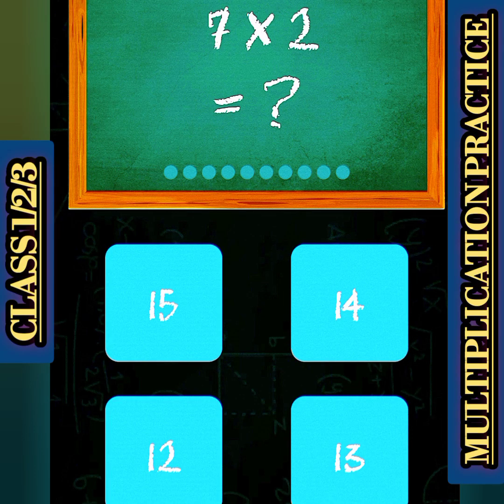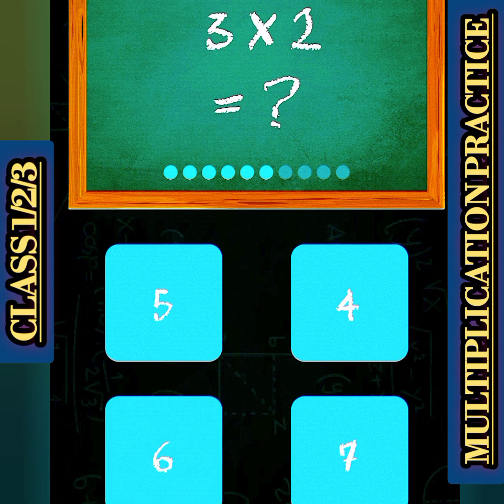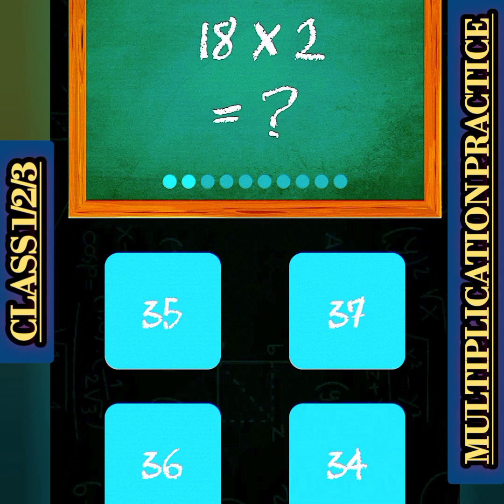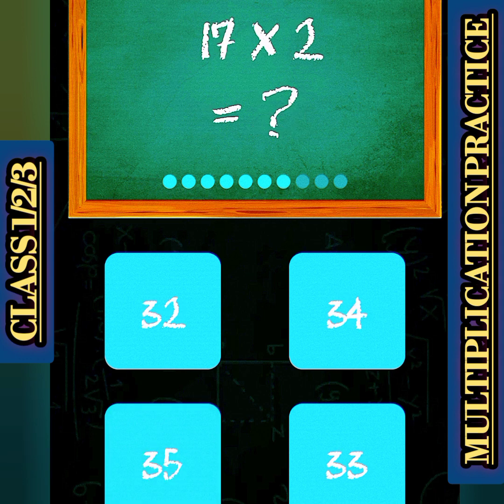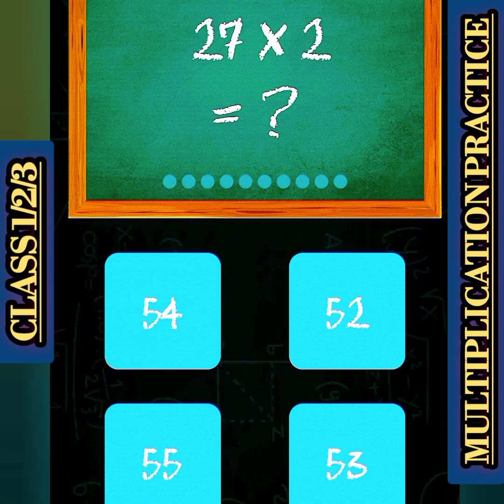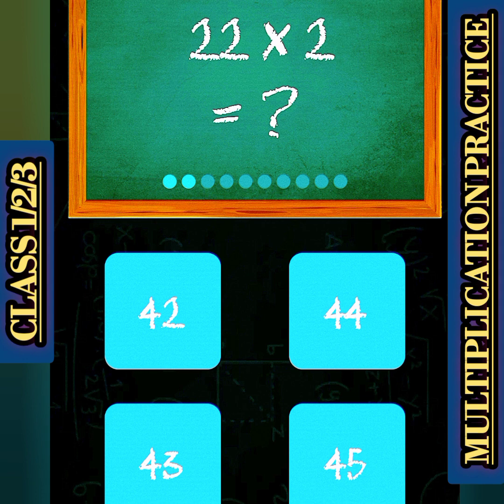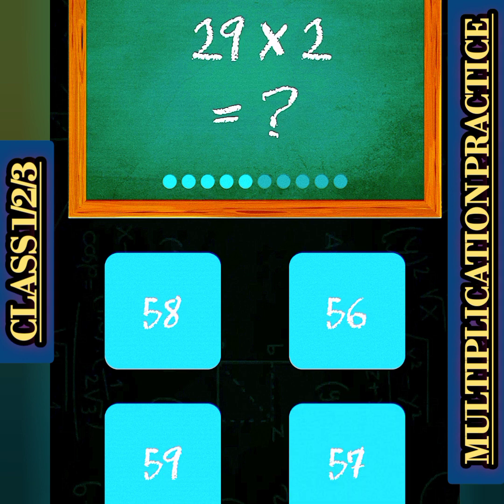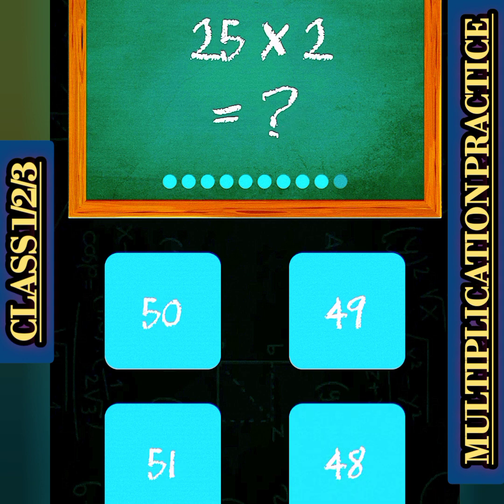Multiplication for kids||class 1 multiplication||kids learning